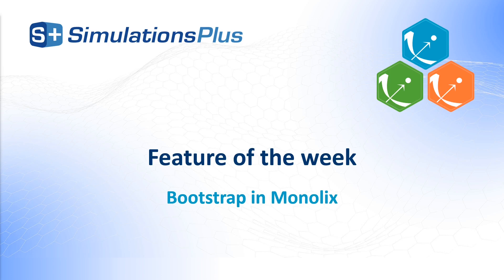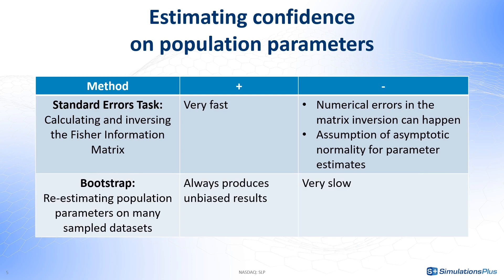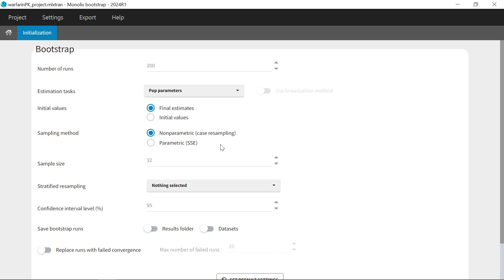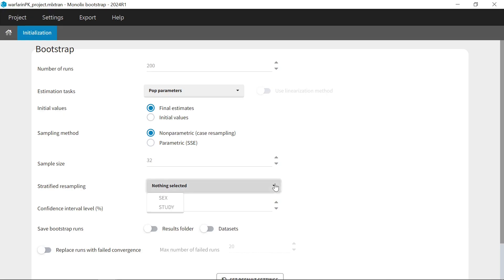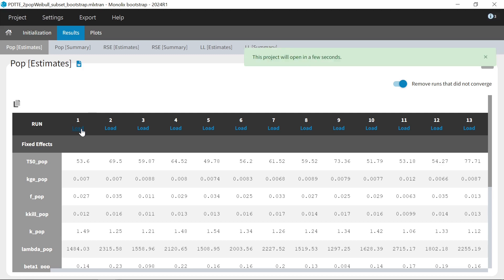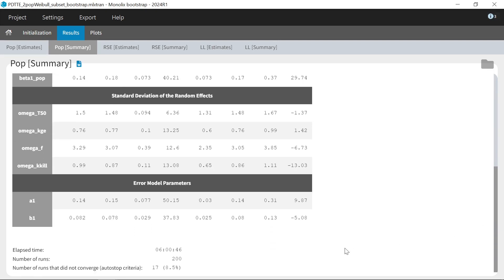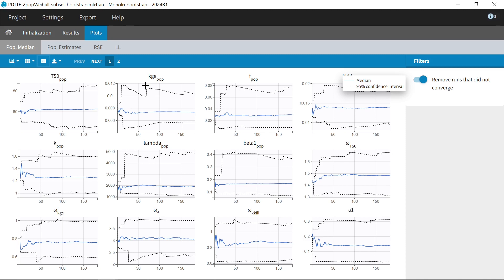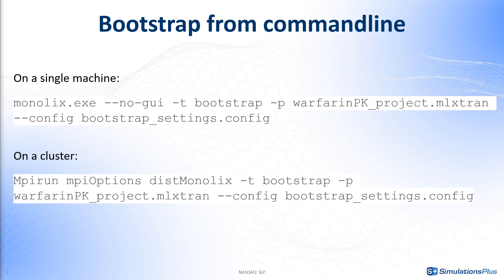Feature of the Week #162: Bootstrap in Monolix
In this video, we show you how to run bootstrap in the Monolix interface, providing an alternative approach to estimate confidence in your population parameters. We explain the many settings to customize the sampling and estimation process, and the detailed results and plots that are generated.